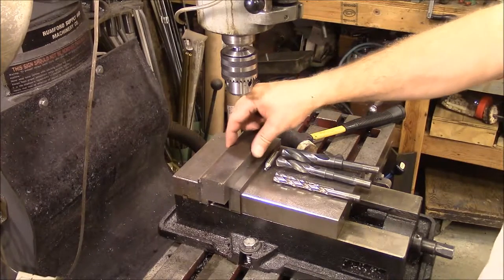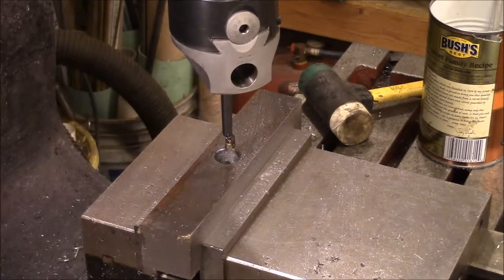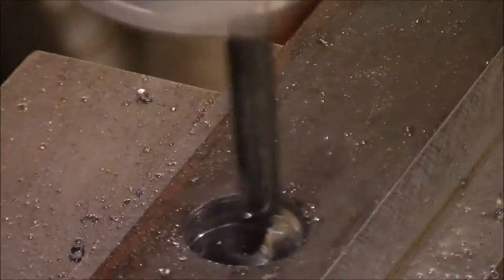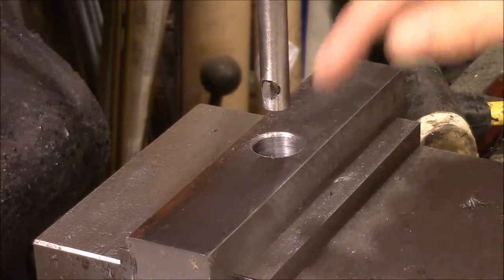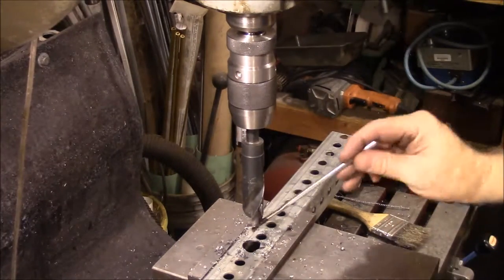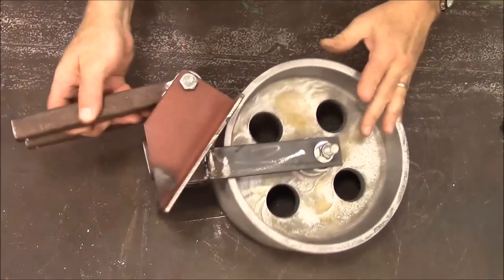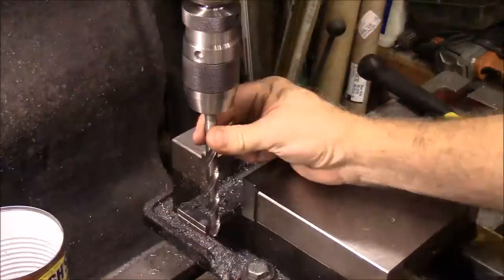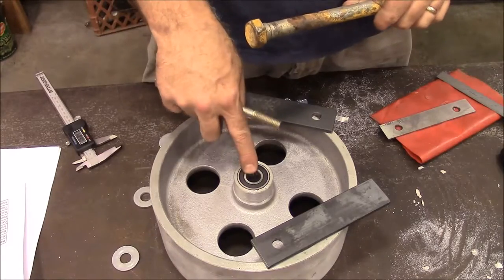Epic Muller Build Part 6 Wheel Arm and Carriage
Part 6 of building a homemade muller